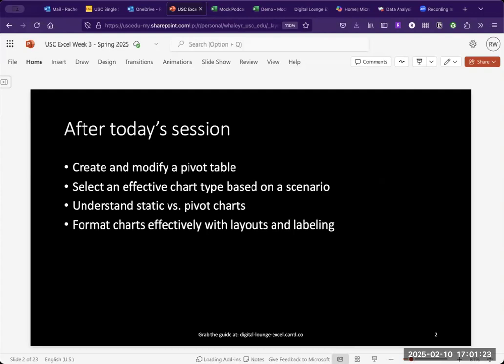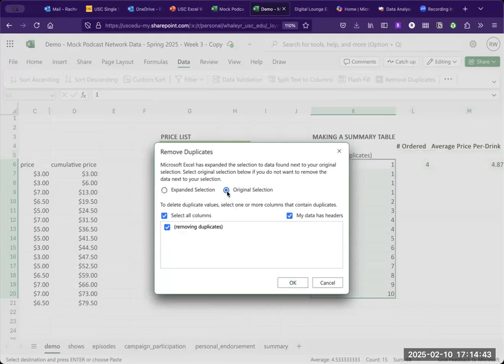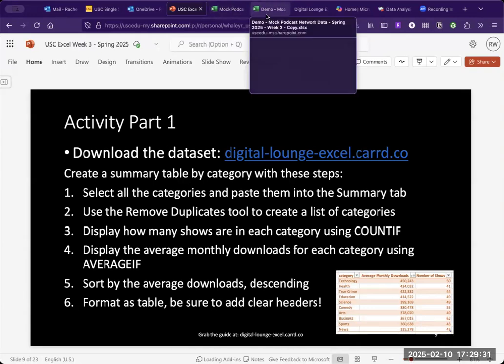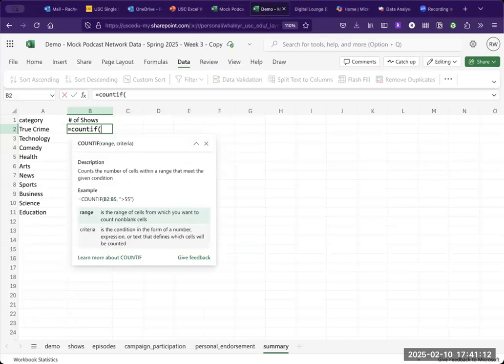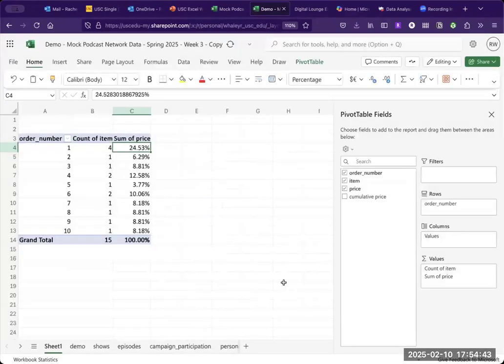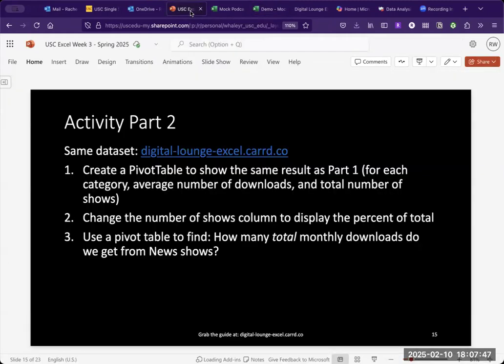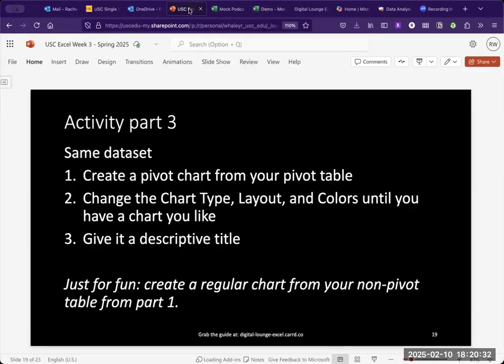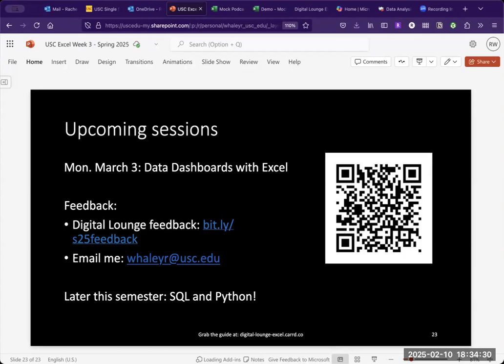Data Analysis with Excel - Part 3 - Charts and Tables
This project-based, four-part workshop series will give you an introduction to Excel and build the foundations to showcase solid data analytics skills. By the end of the series, you’ll have a dashboard you can include in a portfolio to impress employers.

The third workshop, Charts and Tables, introduces how to organize data and turn it into visualizations.